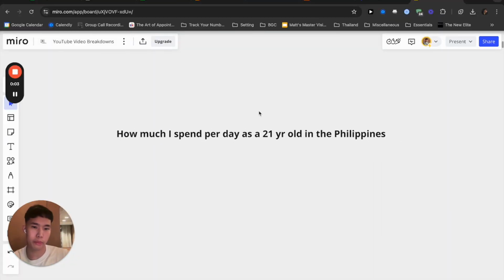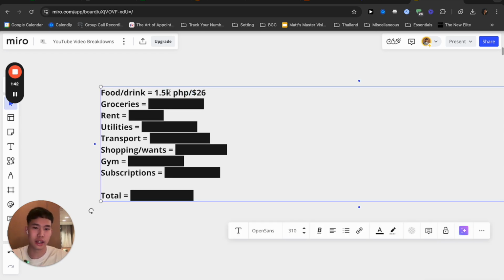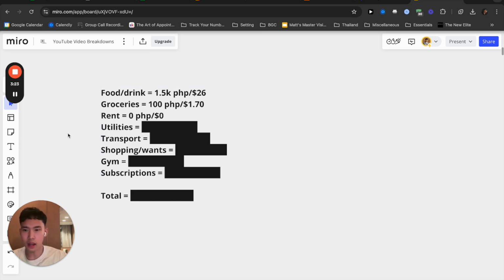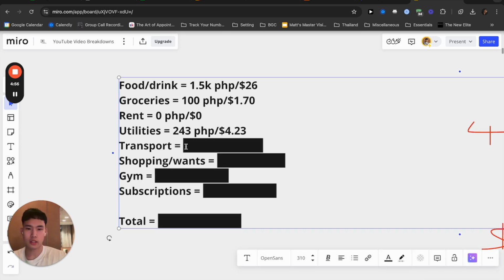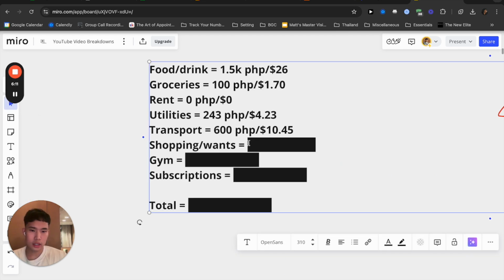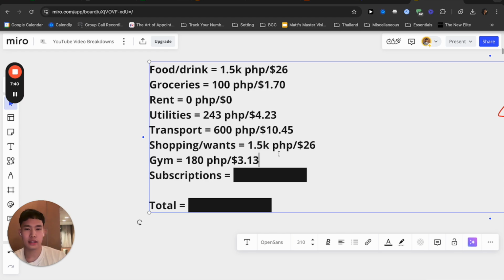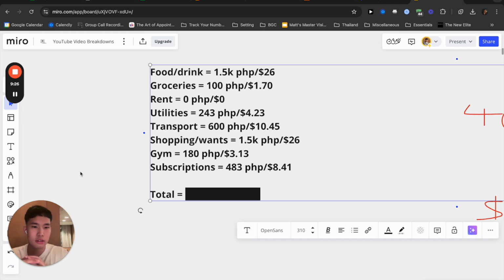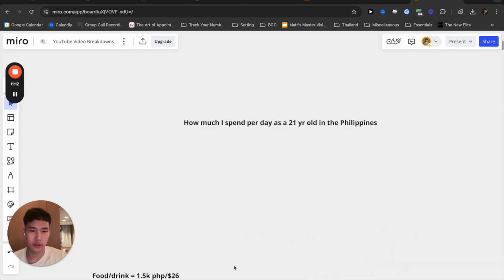how much I spend per day as a 21 year old in the Philippines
*audio bugged out the first few seconds in, apologies

Work 1-1 with me to start making $2k-$5k+/month in appointment setting